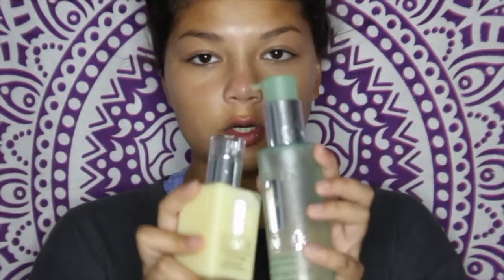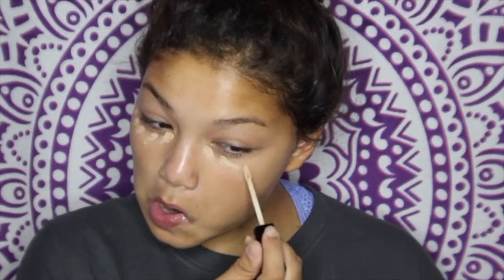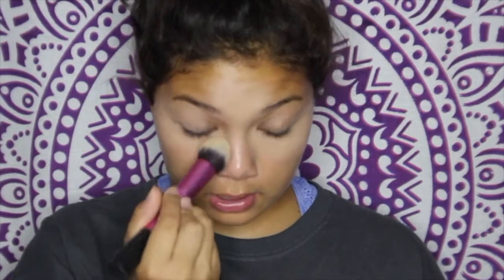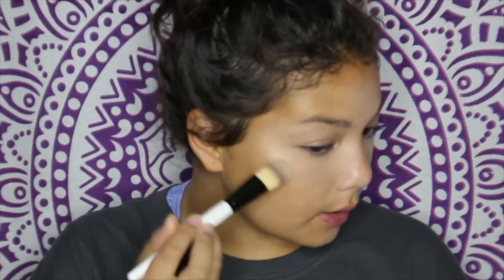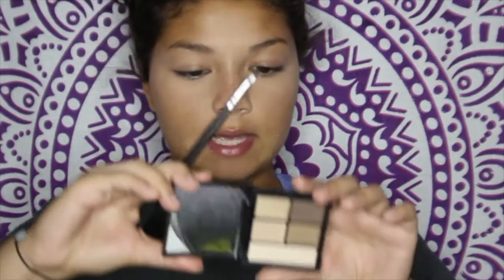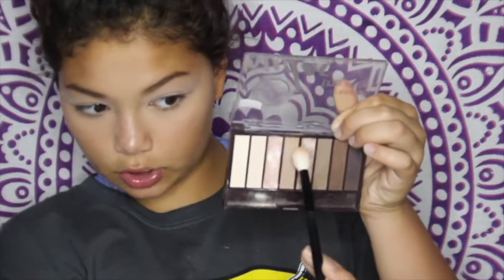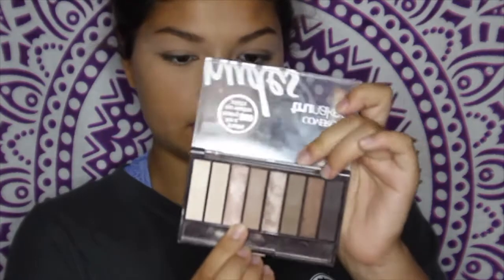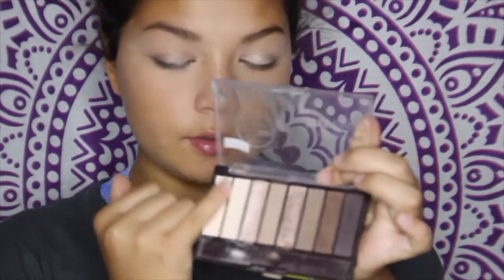Beginner Makeup Tutorial